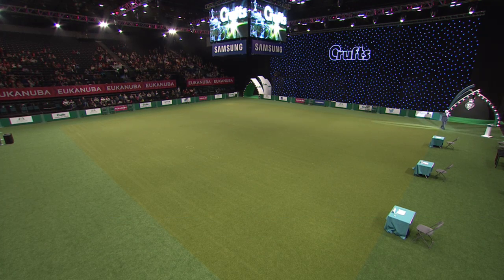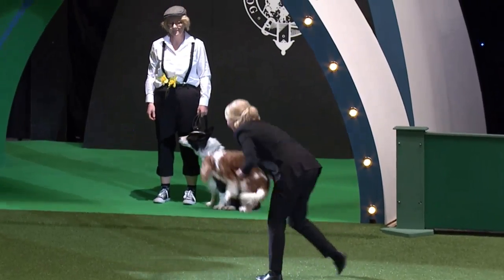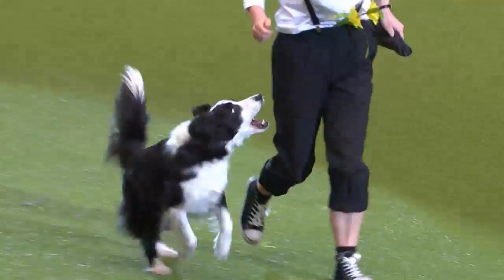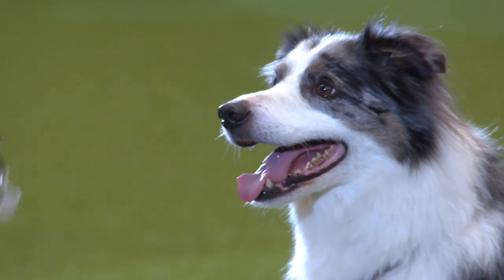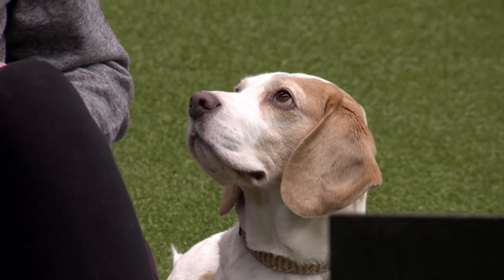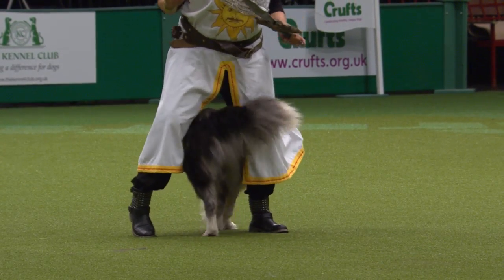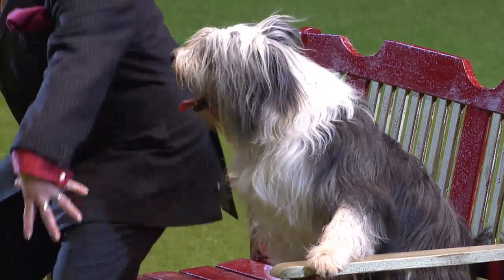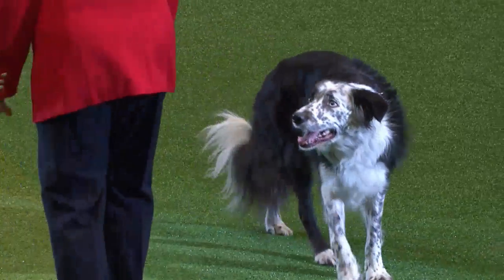Freestyle Heelwork to Music | Crufts 2014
All the performances in the Freestyle Heel To Music competition from day one of Crufts 2014.